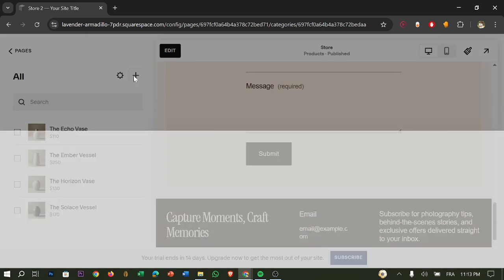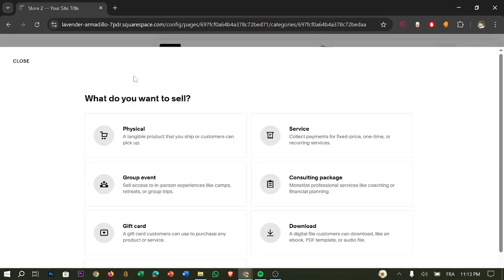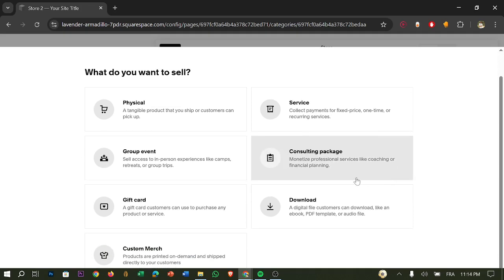How To Add A Subscription Product In Squarespace ! Tutorial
Today we talk about add a subscription product in squarespace,squarespace tutorial,squarespace how to,how to use squarespace,squarespace ecommerce